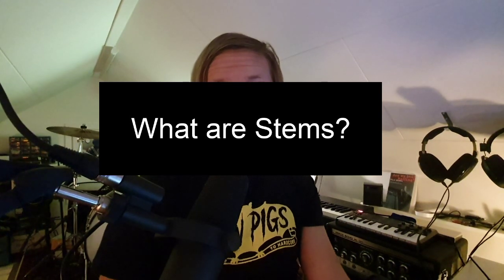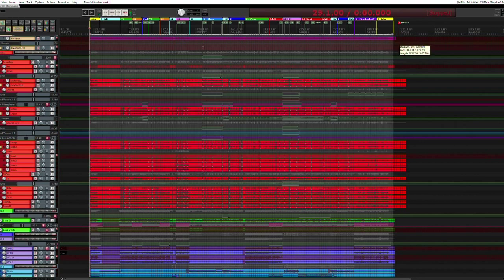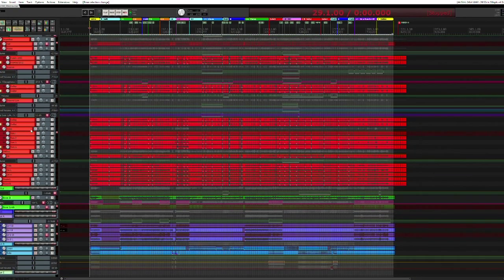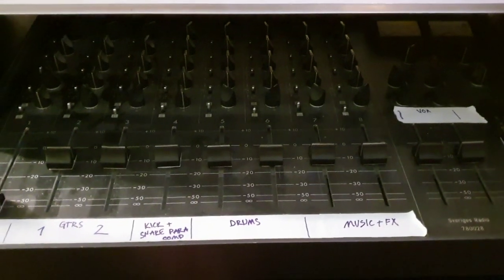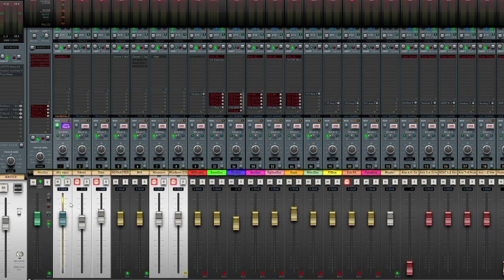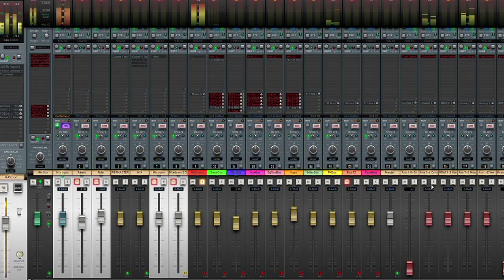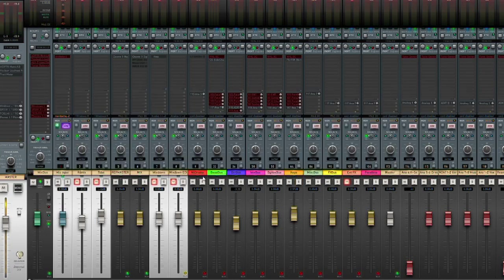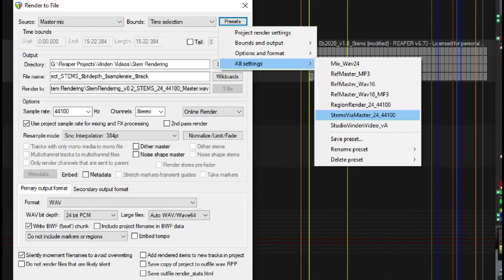Automating analog mix stems in Reaper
A full breakdown of how I automate the process of recording stems with a fully analog mix bus. You don't need an assistant, you just need Reaper! Stems are when groups of tracks are mixed down to individual stereo tracks that when summed together at unity recreate a full mix and is very useful for recall, mix versions and archiving.

A big thanks to @TheREAPERBlog for pointing me in this direction when I was trying to figure this out.